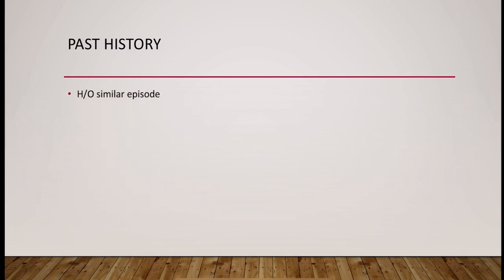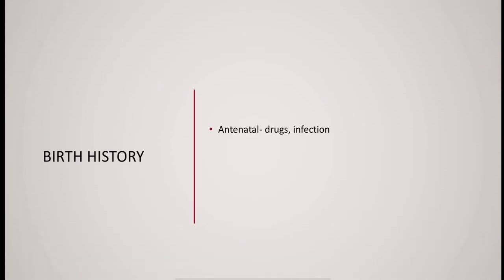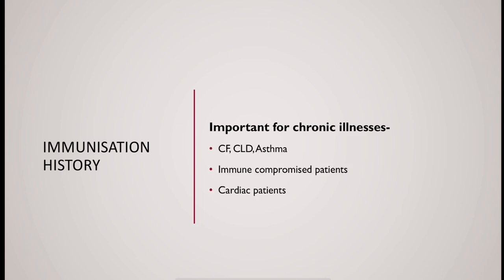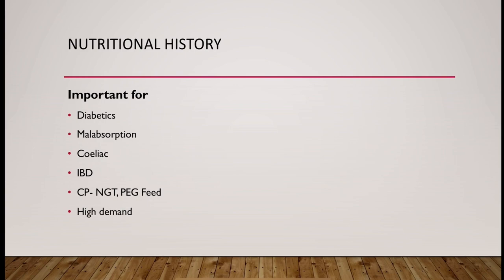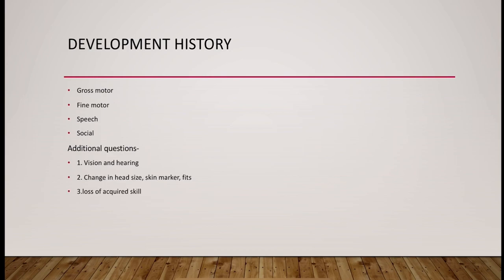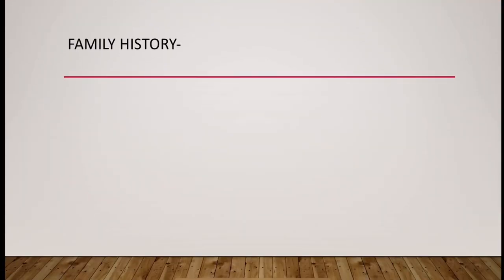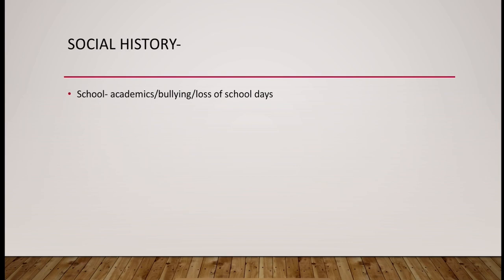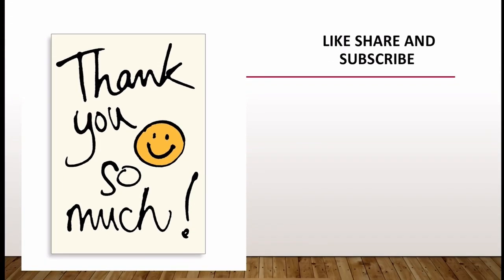How to take Paediatric history - MRCPCH/DCH/MBBS Clinical exam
In MRCPCH Clinical exam, history station carries 10marks and 14 min time given for history taking and 10min for discussion.